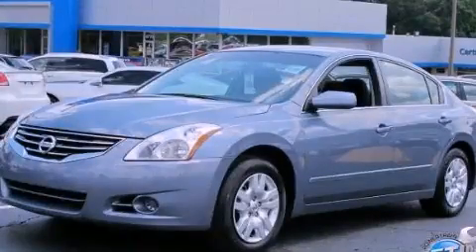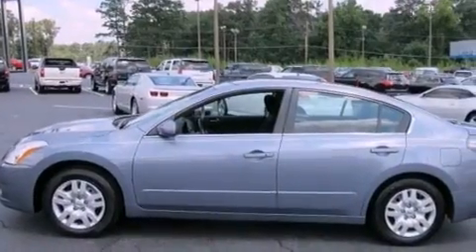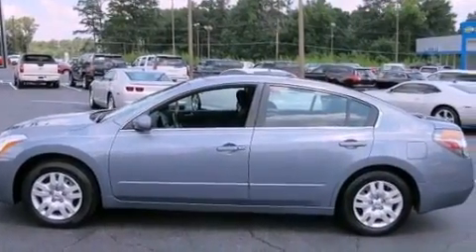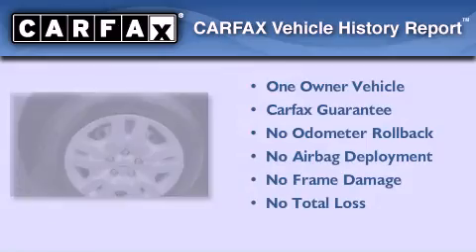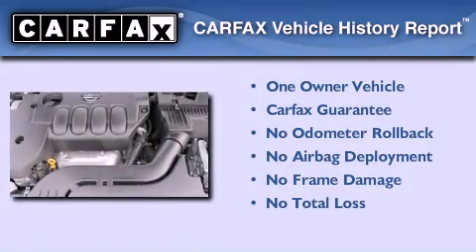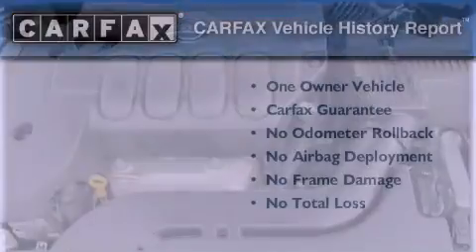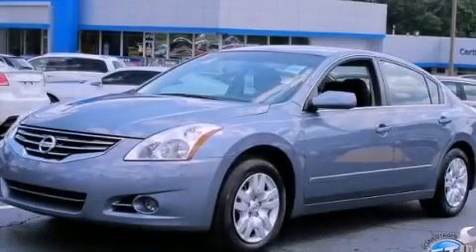2011 Altima Decatur GA 30035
Year : 2011
 Make :
 Model : Altima
 Engine : Gas I4 2.5L/
 Trans . : Variable
 Exterior : Navy Blue Metallic
 Miles : 28,554
 Interior : Charcoal
 SUPERIOR CHEVROLET
 4770 Covington Hwy
 Decatur , GA 30035
 2011       Altima Decatur GA